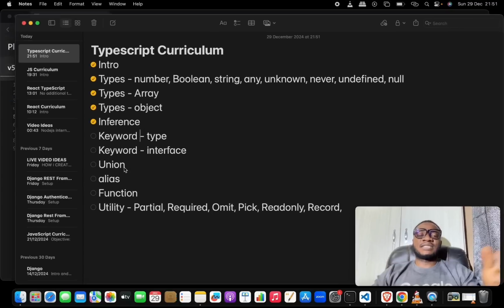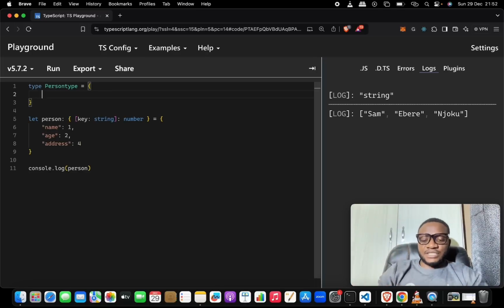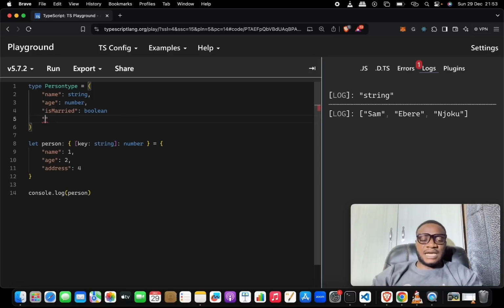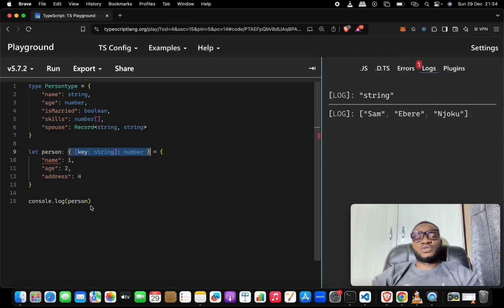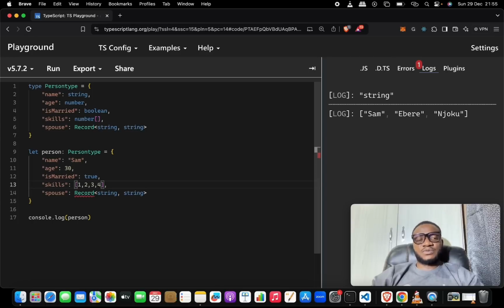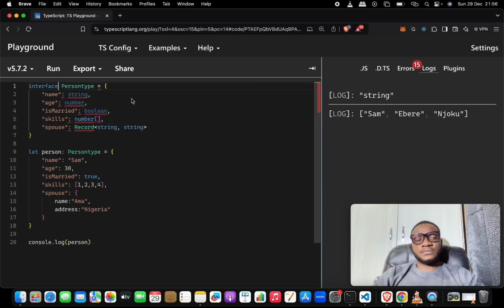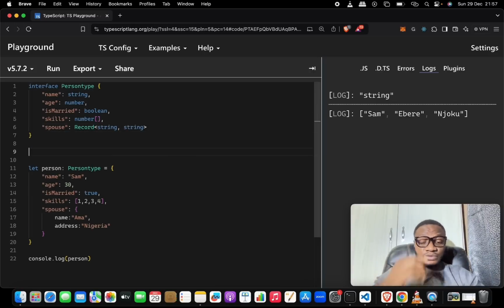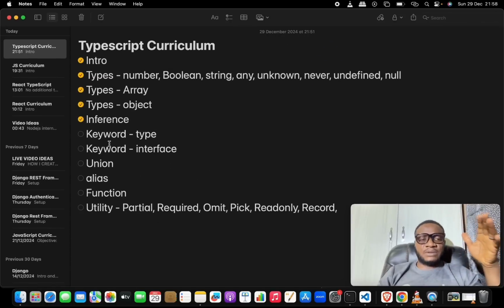Type vs Interface in TypeScript: What's the Difference & When to Use Each?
Confused between type and interface in TypeScript? In this video, we break down the key differences, use cases, and best practices when choosing between them. You'll learn:

What is a Type in TypeScript?
What is an Interface?
Type vs Interface: Feature Comparison
When to use Type or Interface
Real-world coding examples and use cases

Whether a beginner or an experienced developer, this video will clear your doubts and help you write cleaner TypeScript code.